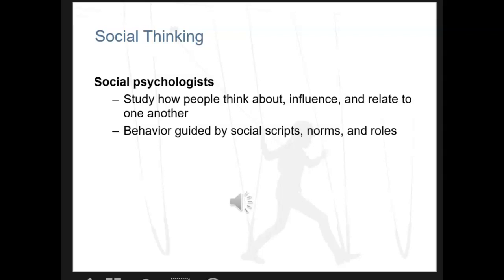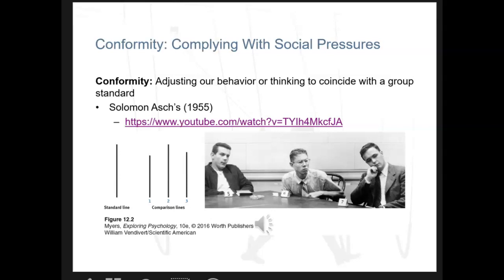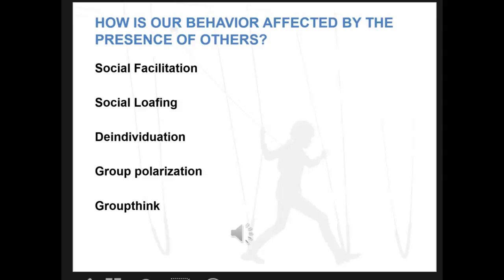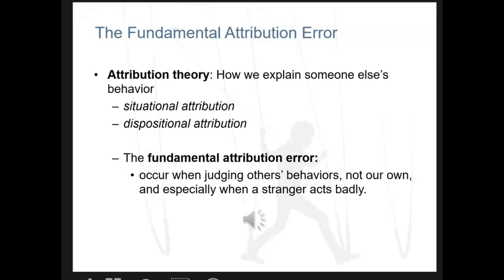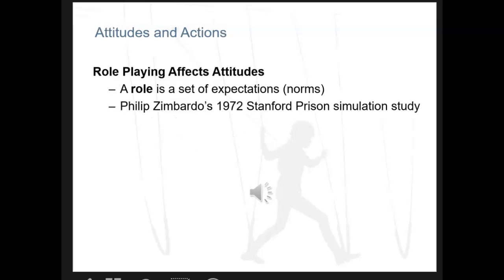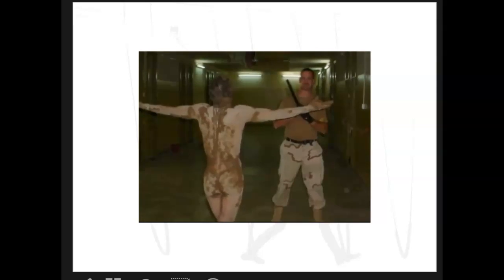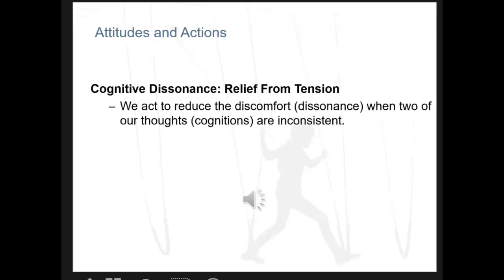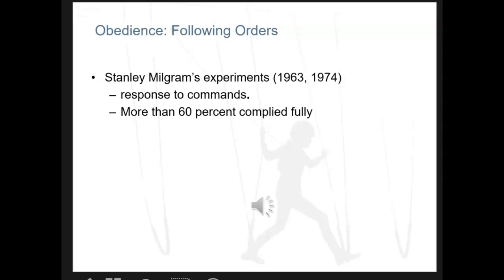Recording Chap.12 Lecture 1